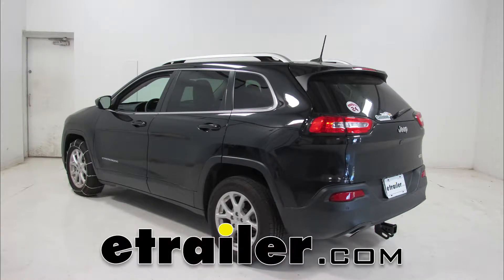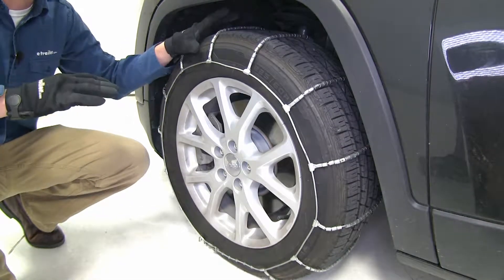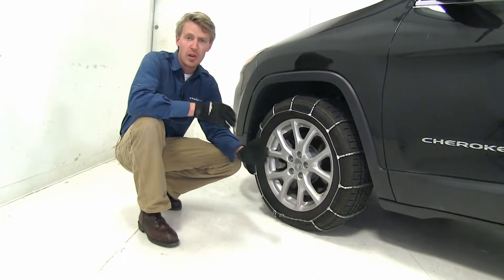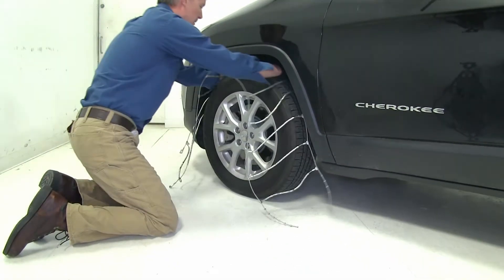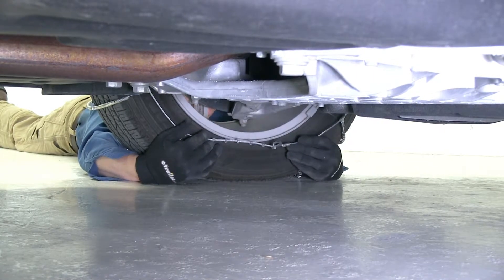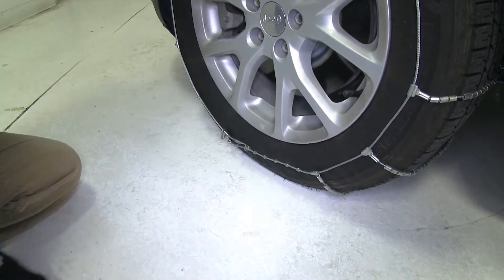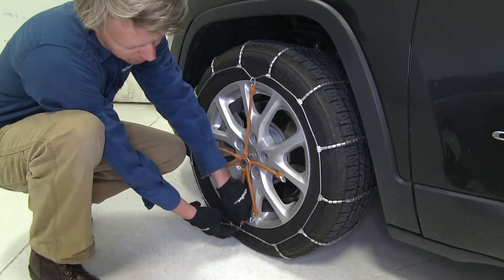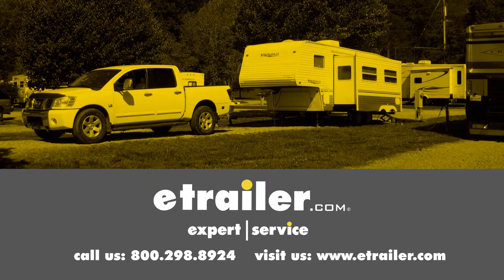etrailer | Installing the Glacier Cable Tire Chains on your 2016 Jeep Cherokee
Today on our 2016 Jeep Cherokee, we're going to be doing a test fit of the Glacier Cable Snow Tire Chains, part number PW1038. That's tire size 225/60 R17. These Glacier Cable Snow Tire Chains feature a ladder pattern, so they're going to be very effective during accelerating and braking. They also feature steel rollers to form cross cables. These are going to give you adequate traction on light snow and ice. They're SAE Class S chains and they're designed for vehicles with limited wheel well clearance. Since they're low profile, they're going to provide you with a smoother ride than chains that have links.

Not only are they easy to install but they're also easy to uninstall. You just reverse your steps. They're perfect for the occasional use, they meet Department of Transportation requirements in all states, they have a maximum speed rating of 30 miles per hour and they come in a quantity of two. Now I'll show you how easy they are to put on. To start off, we're going to be putting tire chains on the front tires of our Cherokee because it is front wheel drive. To begin our test fit I've gone ahead and laid the chain out.

We want to make sure there's no kinks, twists or any tangles in it. We also want to be sure that each one of our hooks, the open side is facing up away from our tire and that the eyelets are facing towards the front of the vehicle. Now let's drape it over our tire. I'm going to grab here at the center and then set it in place. We want to make sure it's even on both sides.

An easy way to check that is to grab here in the front, feel around to the back and make sure it's about the same. Then we can finish draping it around our tire and we're going to connect the back side first. Here on the back side, what we want to do is take our eyelet here, and our stoppers here, and connect them together. We don't want to connect too many together though because then we won't be able to connect the front side evenly. I already know, with these chains on this tire, it's a snug fit already. I'm going to go ahead and go with that first stopper.

Now we can do the front. Here on the front, we're going to do the exact same thing, only this time we're going to try to connect as many as we can. I was able to get the first one. What I'm going to do is I'm going to kind of pull around, make sure it's nice and snug on the back side, and see if I can connect one more. This looks like I can get that second one. There we go. We can go ahead and repeat the same process for the tire on the opposite side. Once we get both chains installed, the manufacturer does recommend using a rubber adjuster. What this is going to do is it's going to help keep that cable nice and snug around the tire when we're on the road. They're very easy to install. You can pick up two with part number PW105. We'll disconnect the top. Be sure that the hook is facing away from the tire. Then we'll go across and just work our way around. You can already see how it's starting to pull in on that cable, that's what we want. It's a good idea to drive a short distance, stop, get out and check to see if you need to make any adjustments. And that's going to complete our test fit of the Glacier Cable Snow Tire Chains, part number PW1038, on our 2016 Jeep Cherokee.